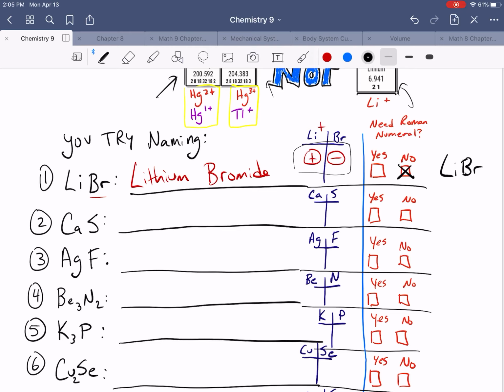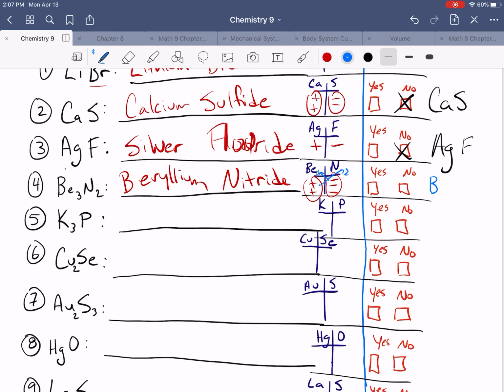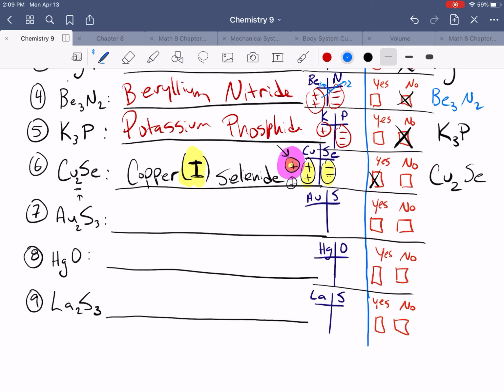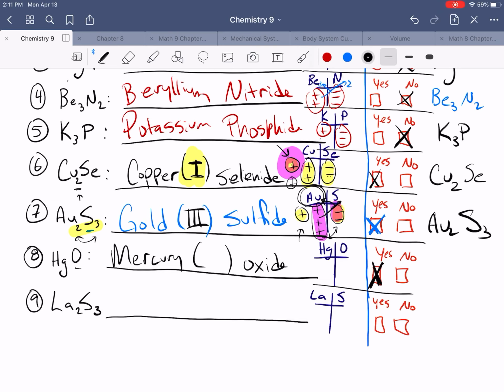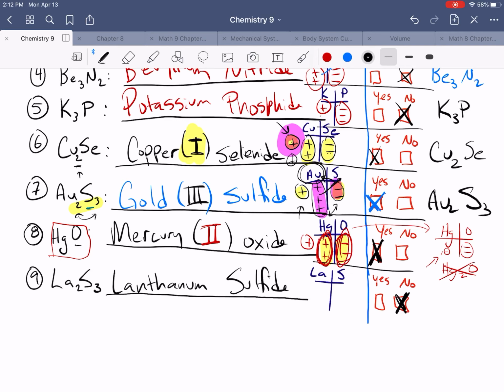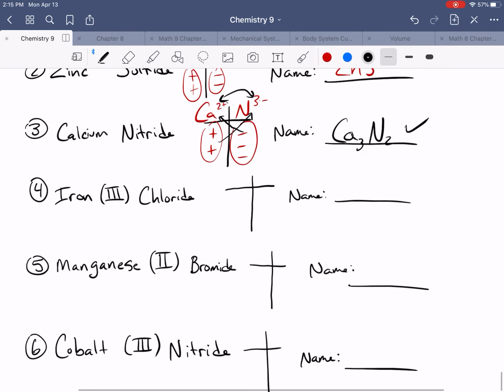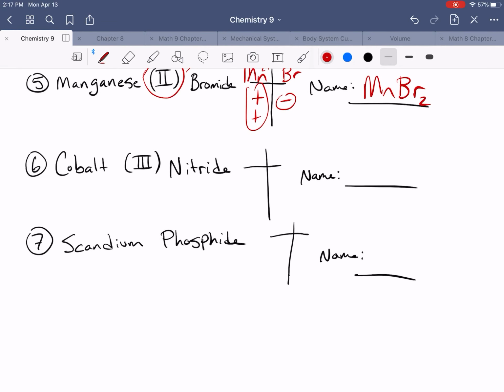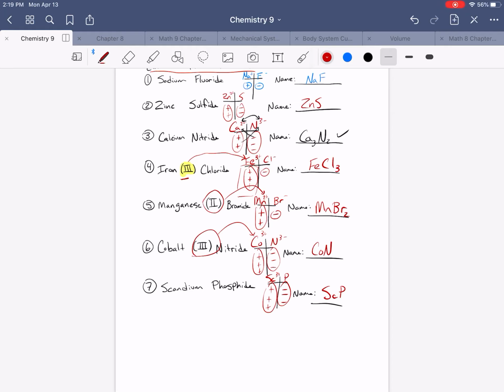Ionic Practice Problems ANSWERS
How to Name and write formulas for Ionic Compounds